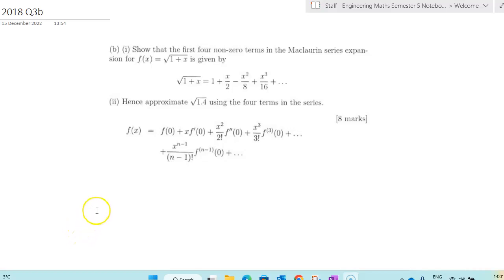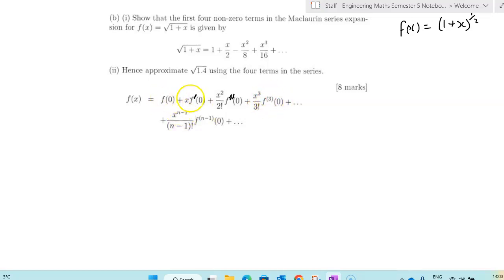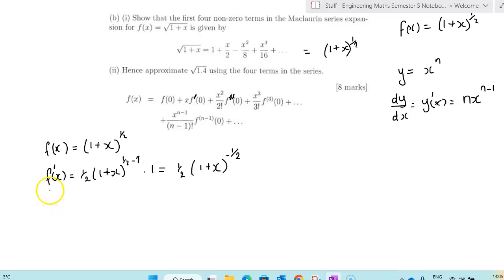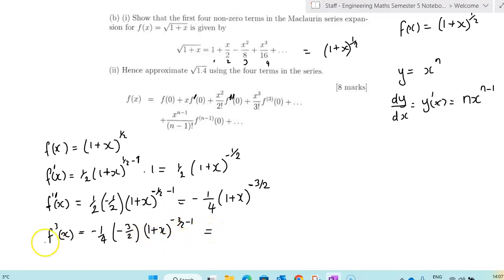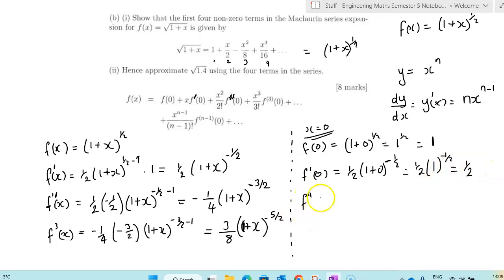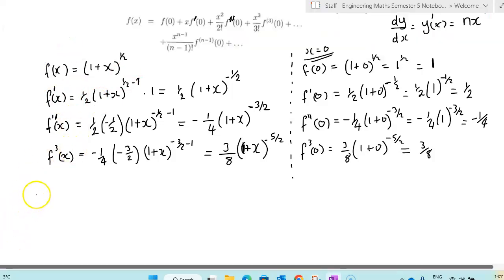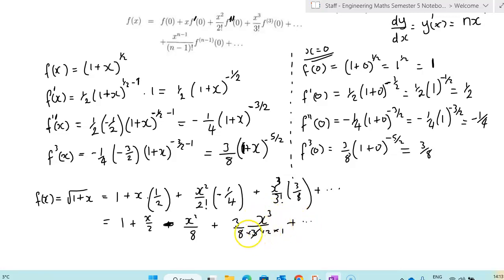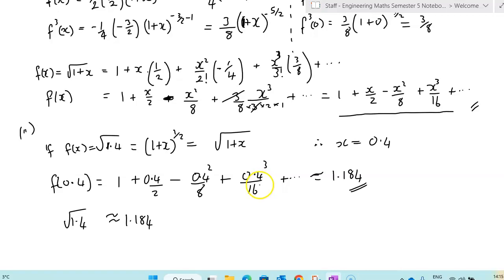Maclaurins Series Expansion ATU 2018 Question 3 b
Maclaurin's Series Expansion